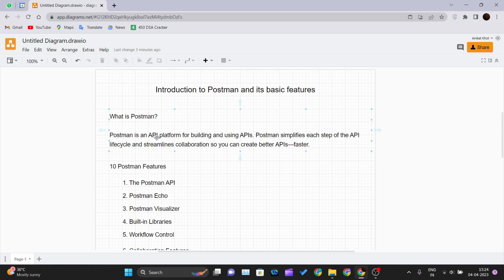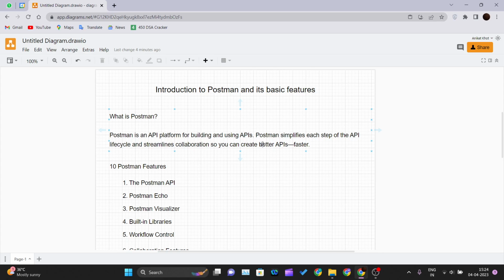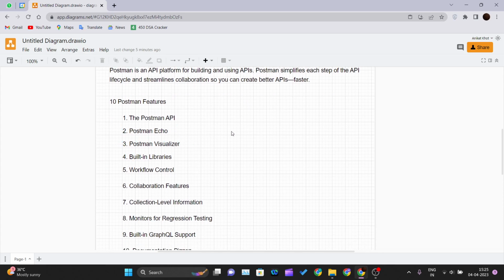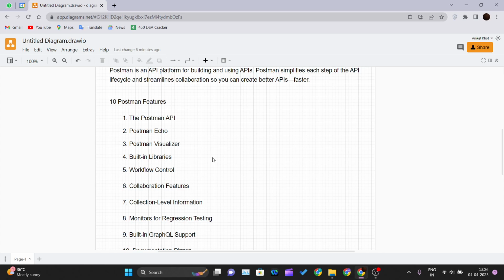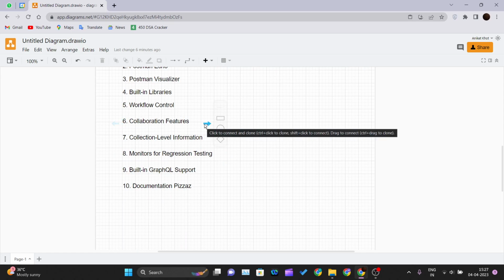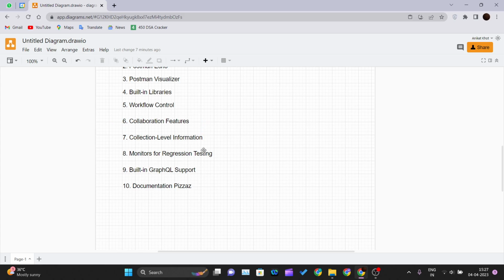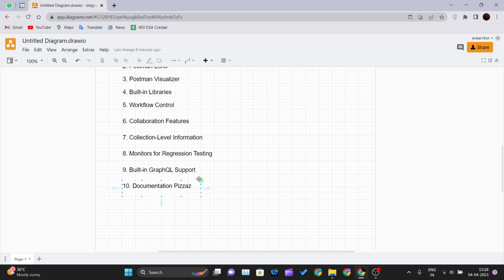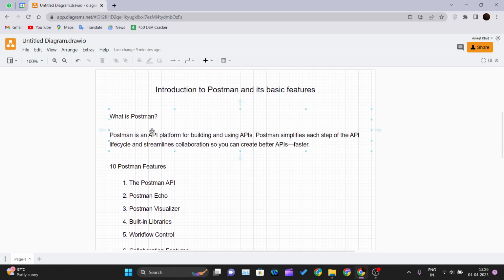Introduction to Postman and its basic features